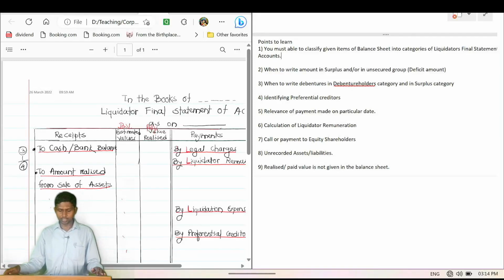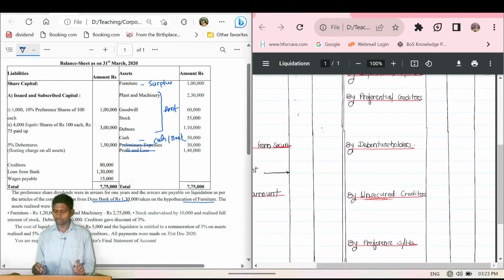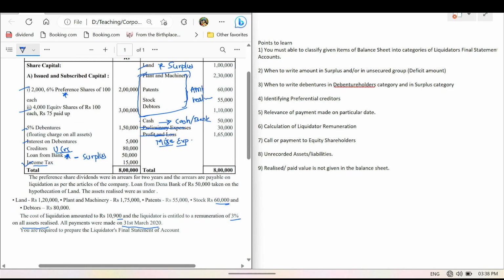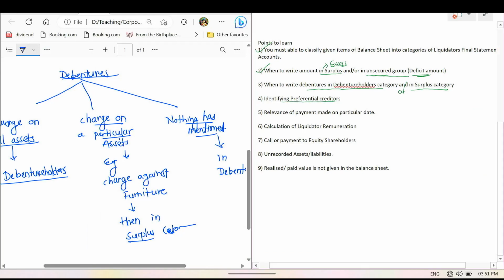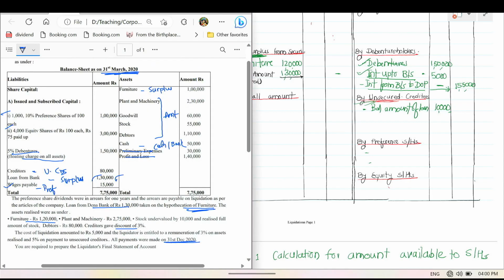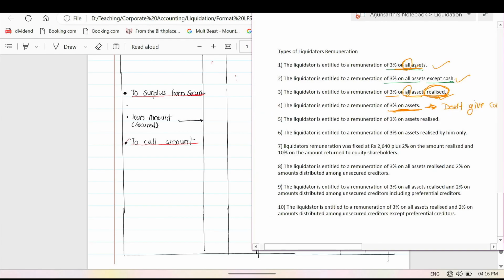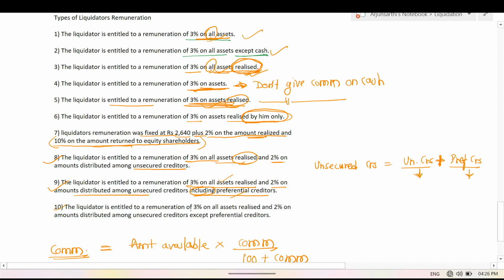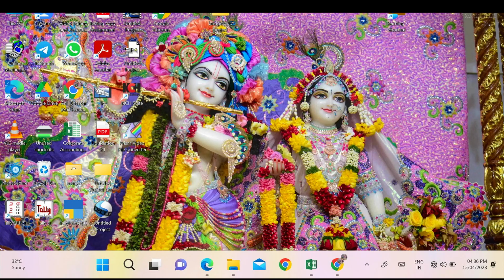Summary of Liquidator's Final Statement of Accounts